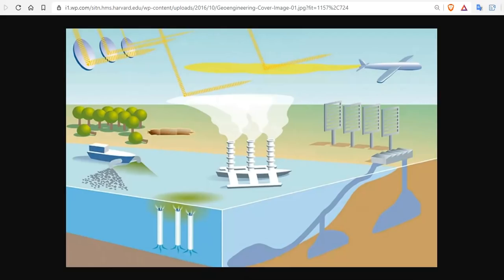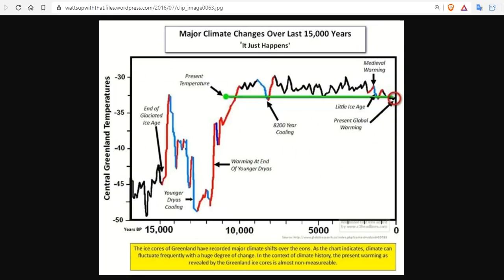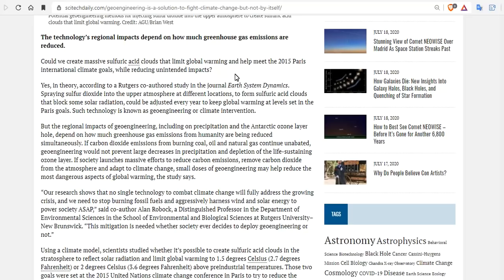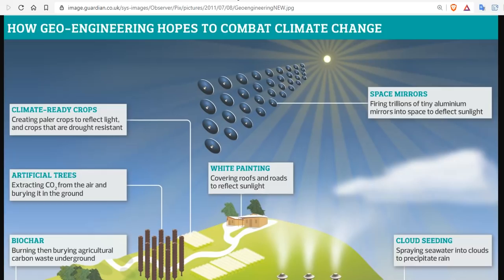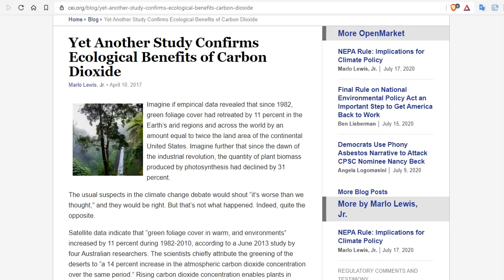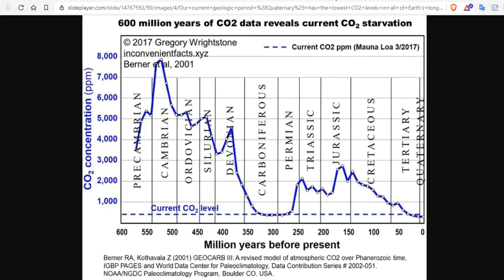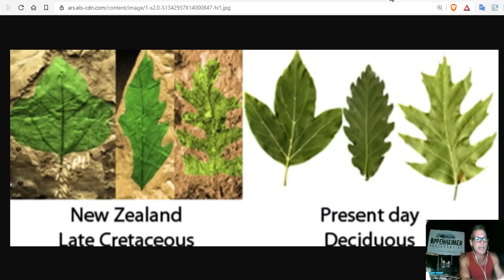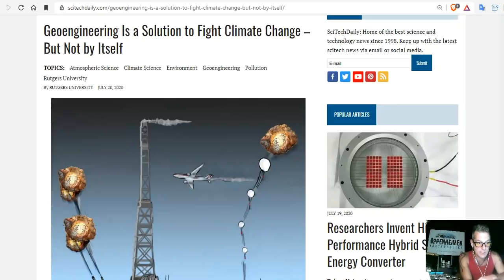Geoengineering Is a Solution to Fight Climate Change – If Your Scientific Scope Is Narrow & Corrupt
Geoengineering Is a Solution to Fight Climate Change – But Not by Itself
Impact of CO2 fertilization on maximum foliage cover across the globe’s warm, arid environments
‘Global Greening’ Sounds Good. In the Long Run, It’s Terrible
CLIMATE INTERVENTION REQUIRES ENHANCED RESEARCH, CONSIDERATION OF SOCIETAL AND ENVIRONMENTAL IMPACTS, AND POLICY DEVELOPMENT

15 Seeds To Sow For Food in Less Than a Month

Bitcoin: 17NV3vtcQhRnsRnjckCcYkKVEUcnirKQ62